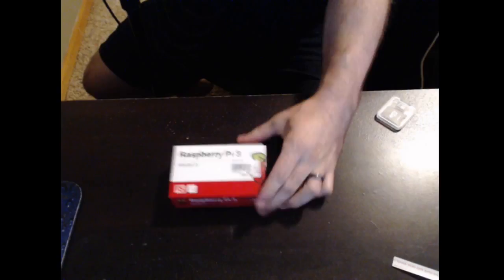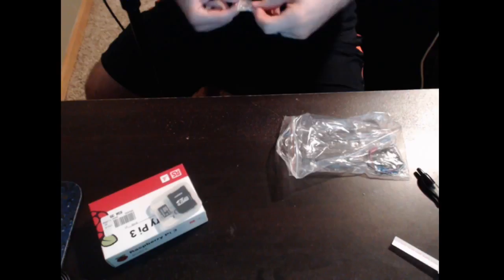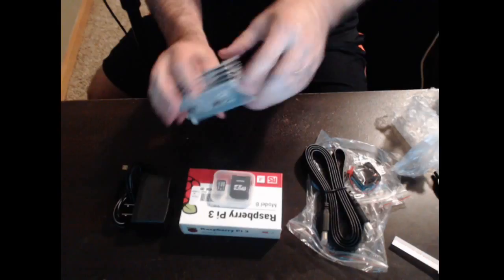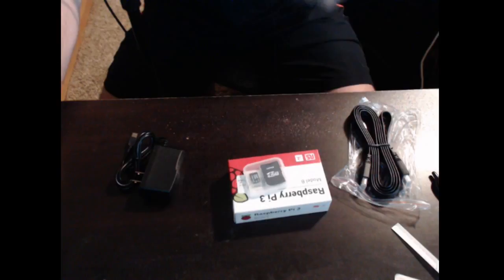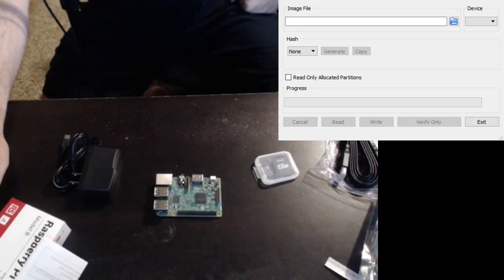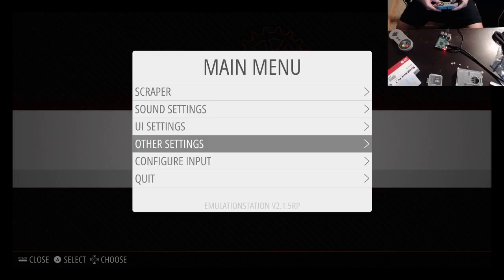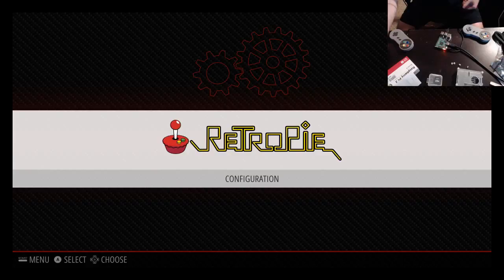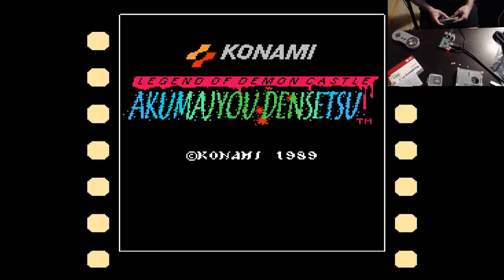Let's Build A Raspberry Pi/RetroPie (Part 1) - Building and Installing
In this video Fred, who has no experience with a Raspberry Pi, tries to set up a RetroPie on the fly.  Within the 60 mins of this video he is able to build it, hook it up, and get roms playing.  Sorry for the sound sync issues at the end.  Not sure what happened.  Part 2 will come soon that is all about setting up the customization for a RetroPie.

Accessories Kit purchased on eBay
Accessories Kit Referenced on Amazon

***Please feel free to shop wherever you want for your hardware, I get no kickbacks from these links or any other shopping site.  Just giving people the links to where I shopped.***